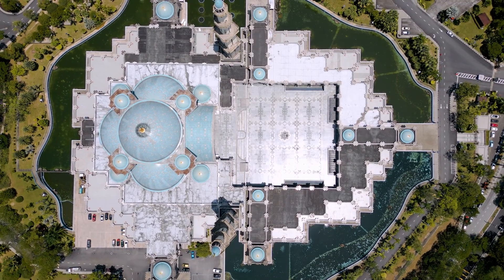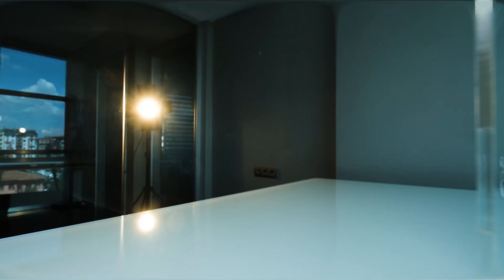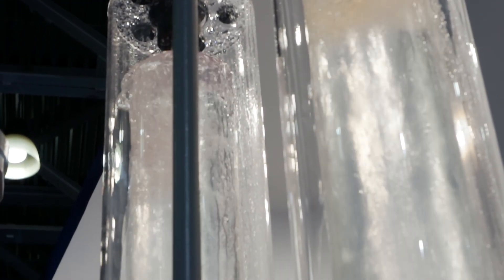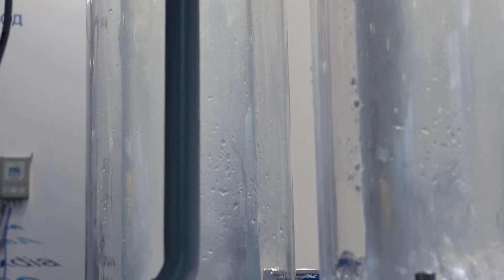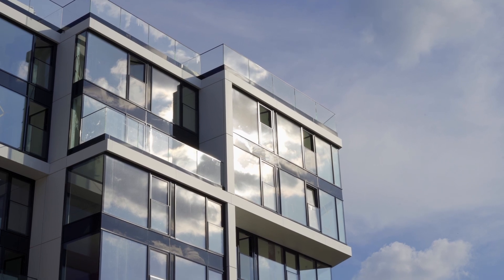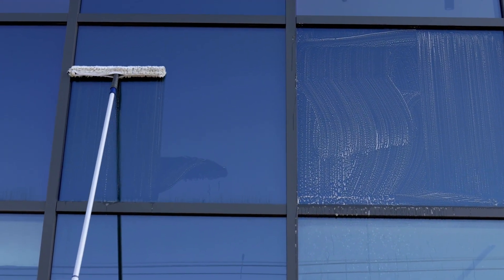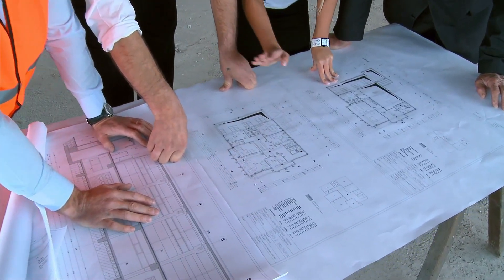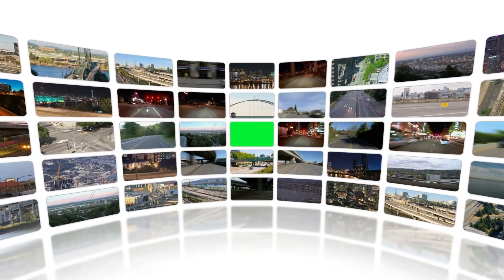Why Frameless Glass Facades Are Transforming Sandton’s Skyline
Discover how frameless glass facades are reshaping the skyline of Sandton, South Africa’s business hub. In this video, we explore the sleek, modern design and impressive durability of these cutting-edge installations, showing how they elevate both aesthetics and functionality for luxury homes, offices, and commercial buildings.

From maximizing natural light to creating a seamless indoor-outdoor connection, frameless glass facades offer more than just visual appeal. Learn about their energy-efficient glazing, long-lasting materials, and how they can be customized to fit any architectural vision. We’ll also take a look at real-world examples, like the iconic XYZ Building in Sandton, which showcases the true potential of these innovative facades.

Whether you’re an architect, property owner, or developer, frameless glass facades are the ultimate investment for a modern, sustainable, and elegant design.

🔹 Key Benefits of Frameless Glass Facades:

Maximize natural light and panoramic views
Durability with toughened glass for safety
Energy-efficient glazing for cost savings
Custom designs for any property type
Ready to elevate your space? Watch now to see why frameless glass facades are a game-changer for modern architecture in Sandton.